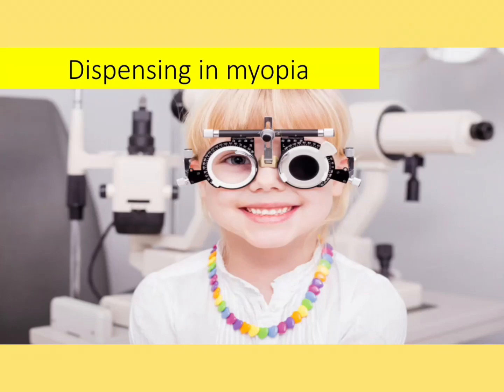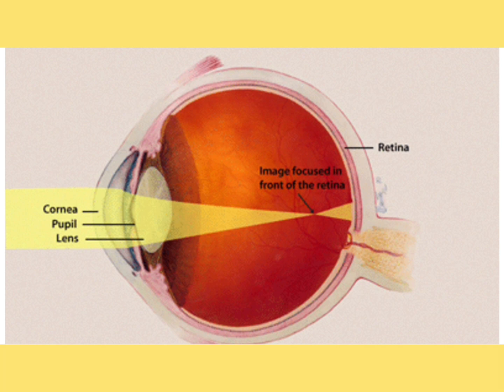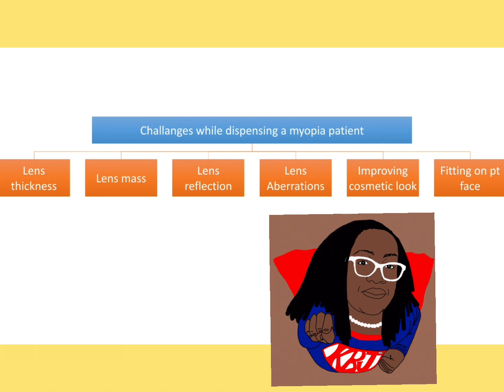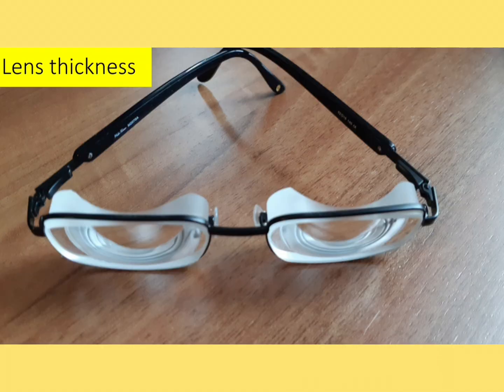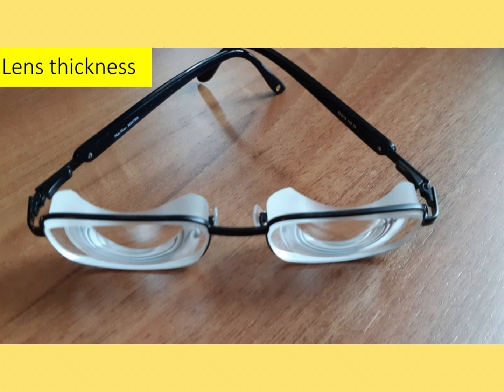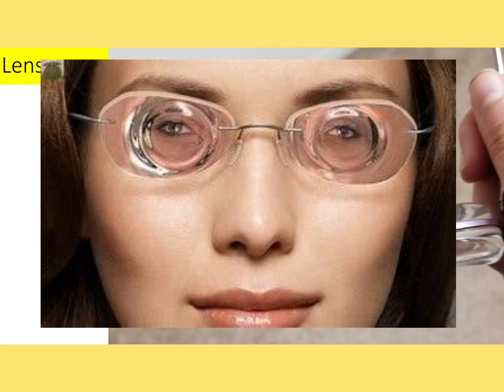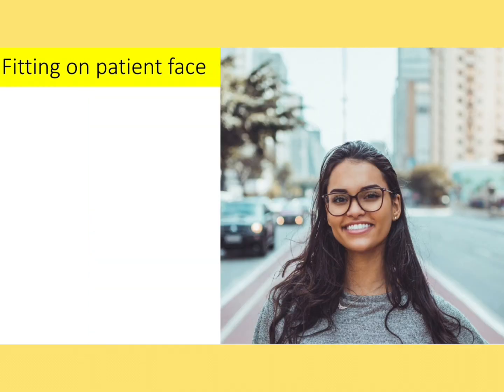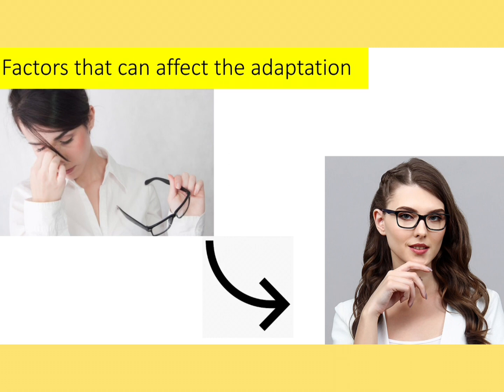Dispensing in myopia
In case of dispensing in a myopic patient you need to see on some important things like lens thickness,proper frame selection, lens mass reduction.
In this video I explained all things in a detailed manner so that you will get the topic more relatable in your opd life